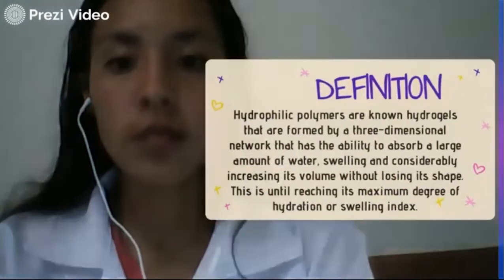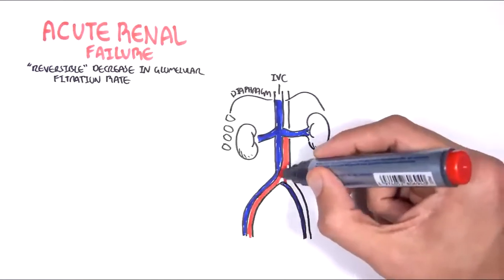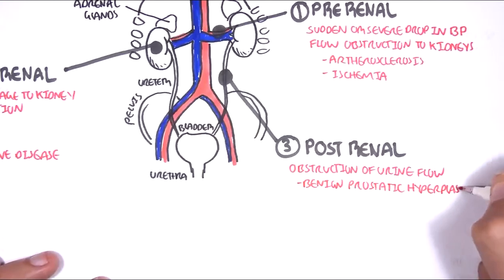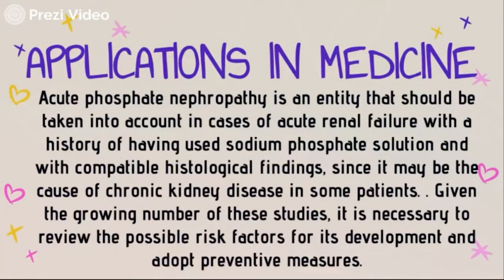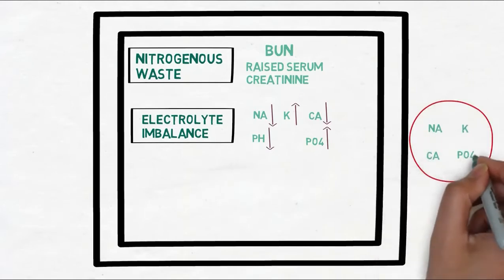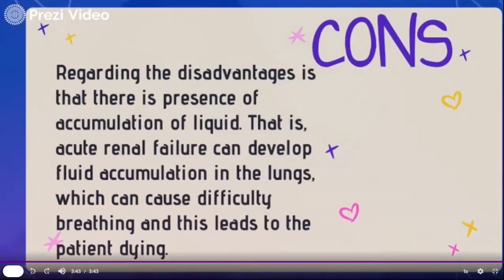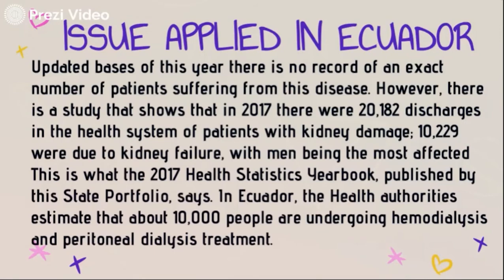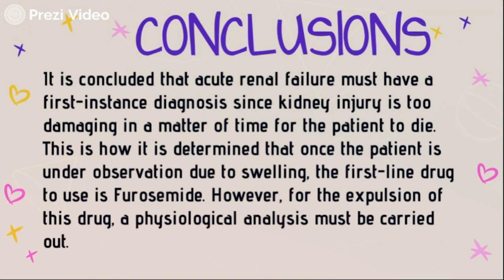Acute Hydrophilic-Polymer Nephropathy and Acute Renal Failure - Medical English